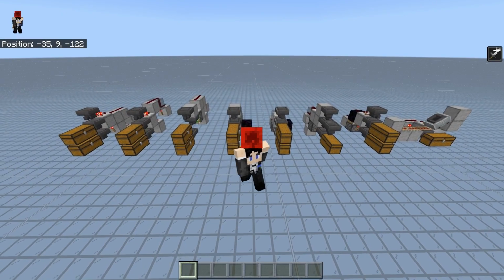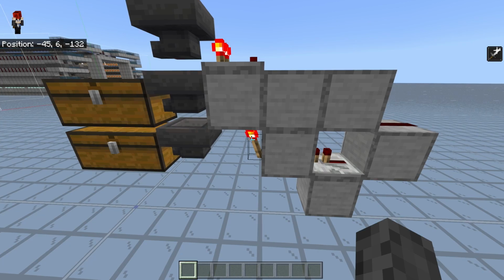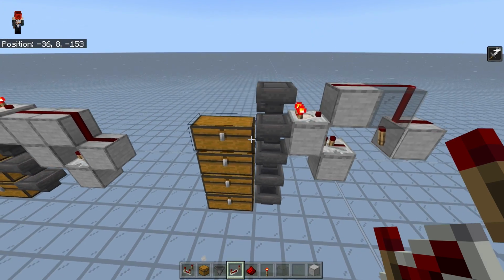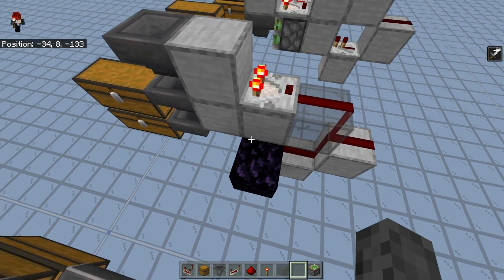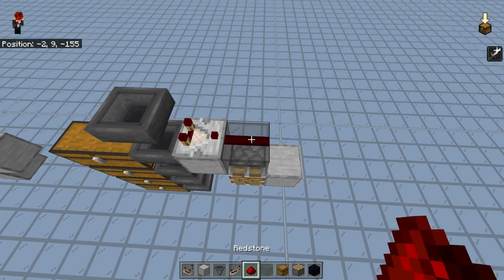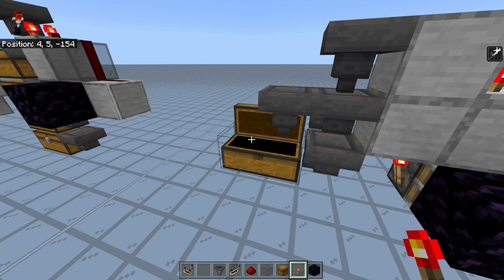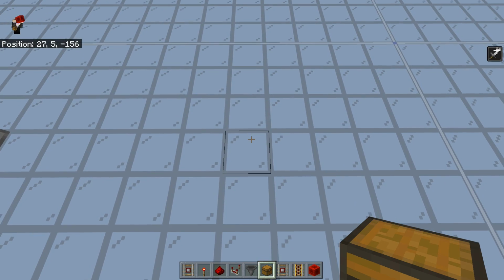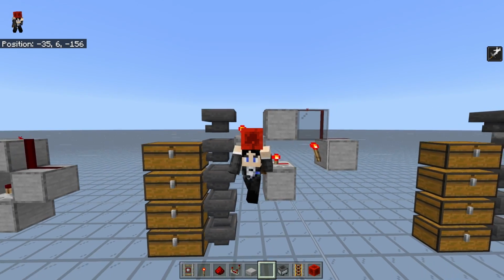8 Item Sorter / Filter Designs (+Octa Filter) Minecraft Bedrock Tutorial 1.17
8 unique item filter designs for MCBE and how to build them, + just a quick overview of my octa filter storage slice.

Casual streams, no schedule
Discord Server Invite Link!